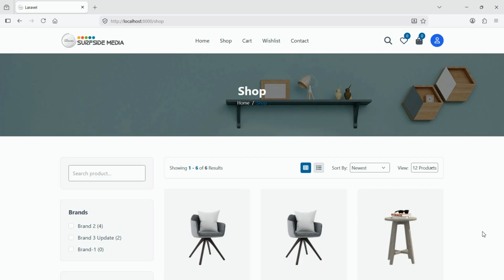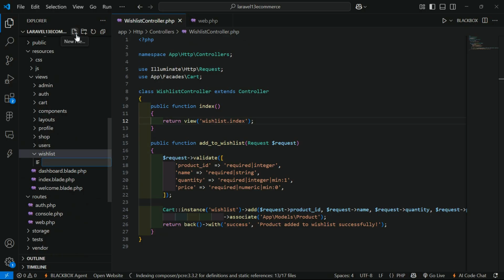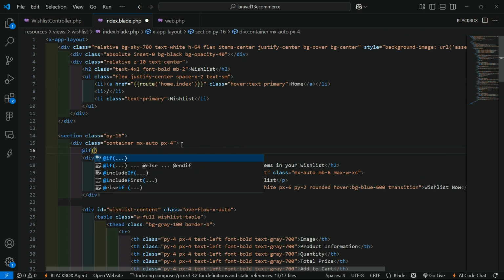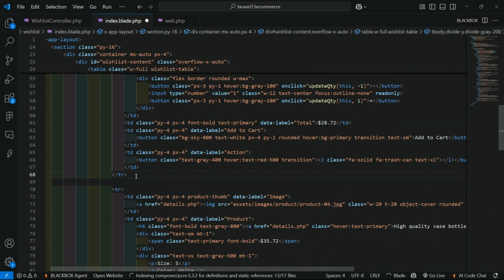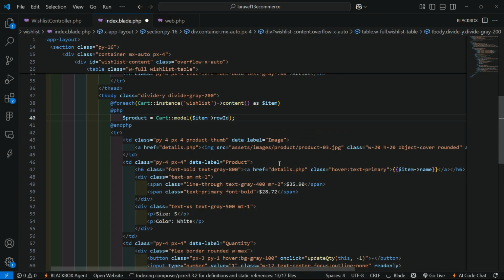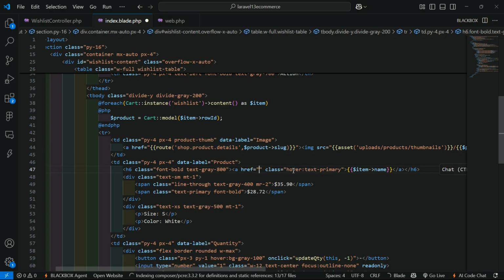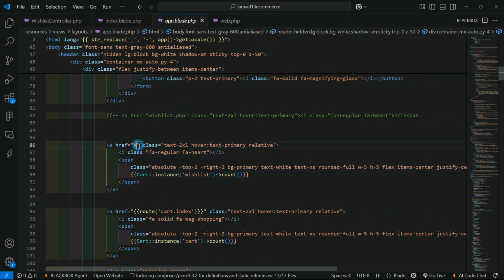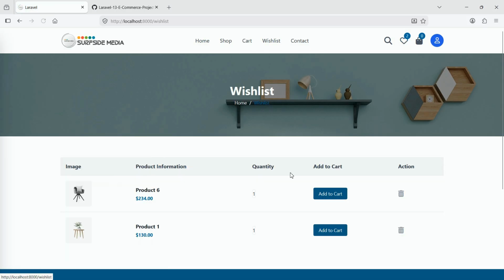39. Laravel 13 E-Commerce Project - Show All Wishlisted Products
Welcome back to the Laravel E-Commerce Tutorial! In this video, we will cover how to Show All Wishlisted Products on a dedicated frontend page.

We start by opening the `WishlistController` and creating a new `index` function that returns the `wishlist.index` view. Next, we set up a GET route for `/wishlist` in our `web.php` file. To build the frontend, we create a new `wishlist` folder in our resources directory containing an `index.blade.php` file, which extends the main `x-app-layout`.

You will learn how to handle empty states by using an `@if` statement and the `count() == 0` method on the wishlist cart instance. If the wishlist is empty, we display a placeholder graphic and a "Continue Browsing" button. If products exist, we use an `@else` block and a `@foreach` loop to generate a dynamic HTML table. Inside the loop, we use `Cart::model(rowId)` to fetch the associated product data, allowing us to display the product's thumbnail image, name, formatted price, and subtotal.

Topics Discussed in this Video:

1. Creating an `index` function in the `WishlistController` to return the wishlist view.
2. Defining a GET route (`/wishlist`) in the `web.php` file for the wishlist page.
3. Creating the `index.blade.php` view file inside a new `resources/views/wishlist` directory.
4. Extending the main application layout (`x-app-layout`) for the wishlist view.
5. Using `count()` to conditionally check if the wishlist is empty.
6. Displaying a fallback "Empty wishlist" UI with a "Continue Browsing" link routed to the shop page.
7. Using a Blade `@foreach` loop to iterate through the items in the wishlist cart instance.
8. Retrieving the associated product model using `model(rowId)` directly inside the Blade view.
9. Displaying the product thumbnail, linked name, formatted price, subtotal, and a trash can action button within an HTML table.

1. How to show all wishlisted products in a Laravel 13 e-commerce project?
2. How to return a view from a wishlist controller in Laravel?
3. How to check if a specific cart instance is empty using Laravel Blade conditionals?
4. How to retrieve the Eloquent model from a cart item's row ID in a Blade template?
5. How to iterate over wishlist contents and display product data like images and formatted prices in an HTML table?